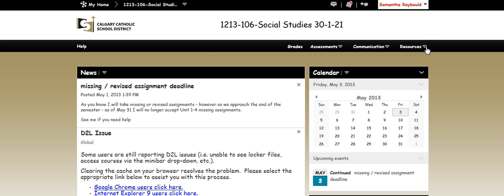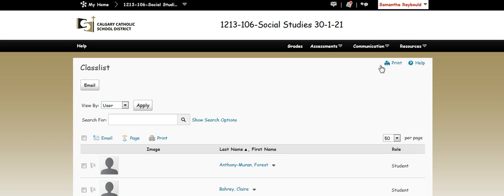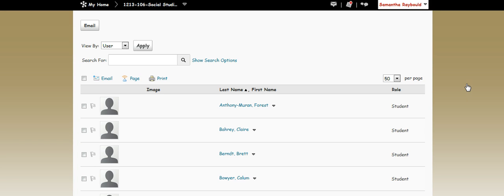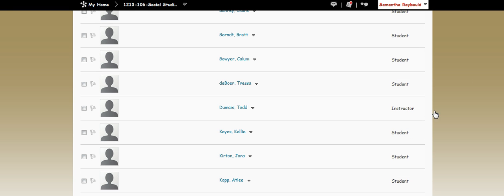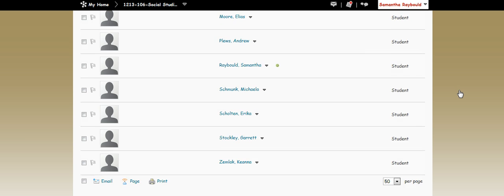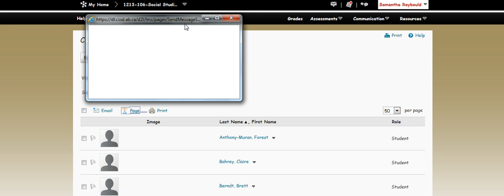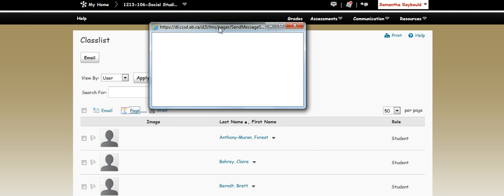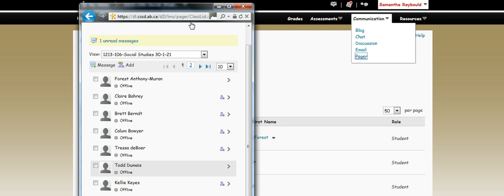Video # 4 Pager and e-mail functions